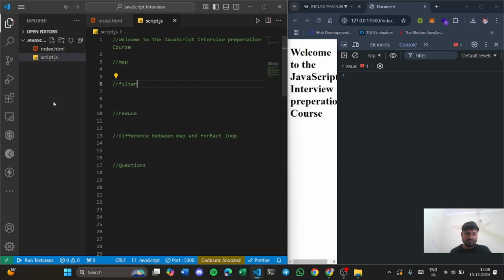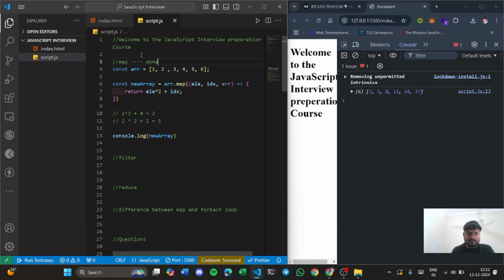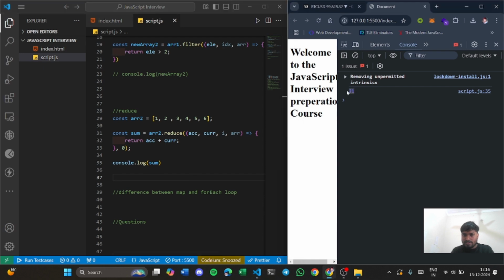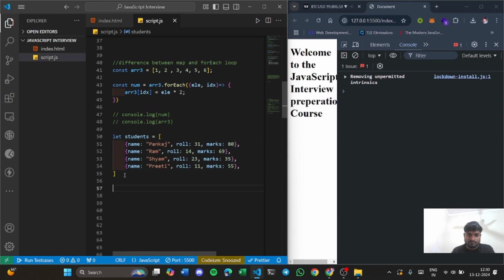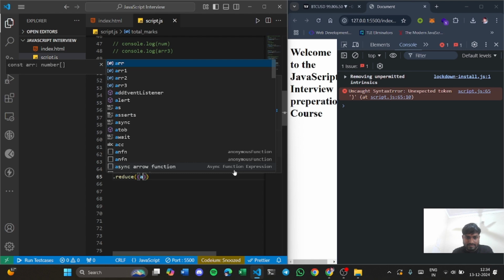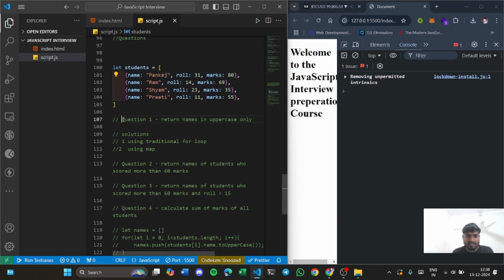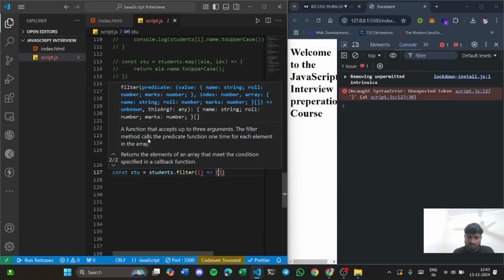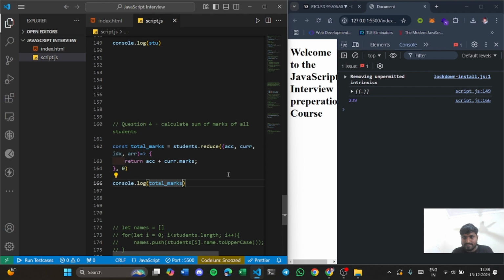JavaScript Interview Questions | Map, Filter, Reduce | Students Perspective | Ch - 2